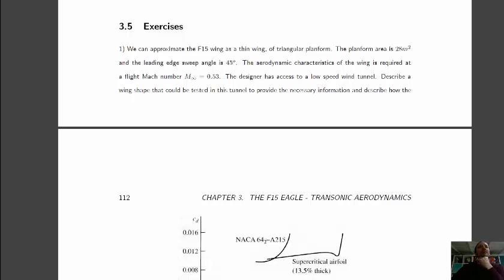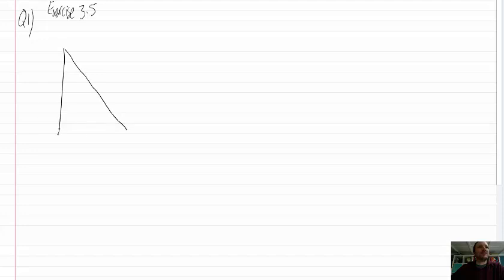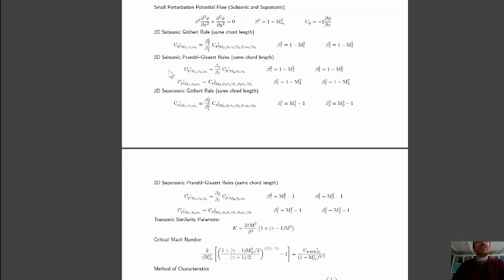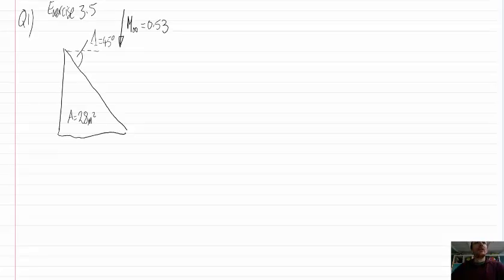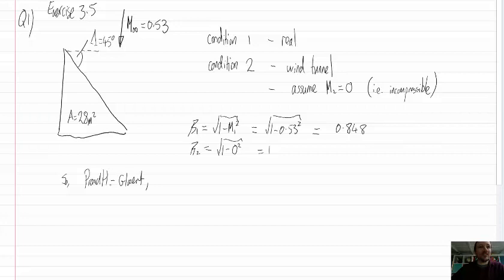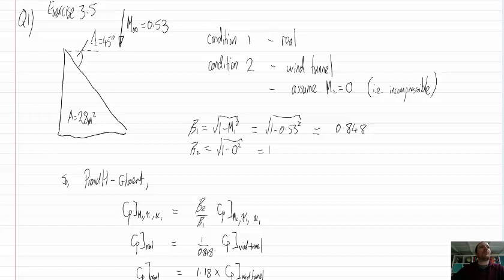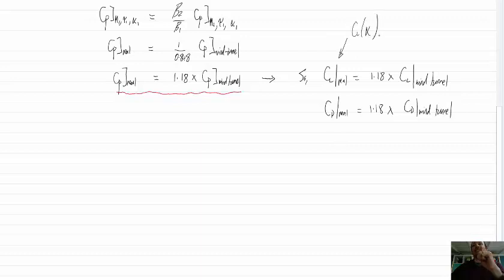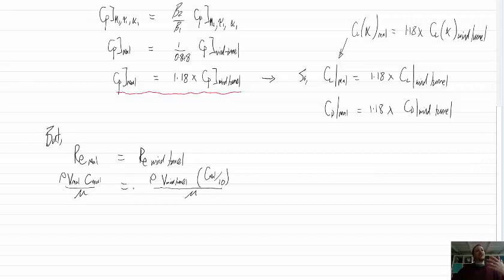EGM90 Ex3 5 Q1 Using PG Rule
Worked solution to Q1 from exercises 3.5 EGM90 Advanced Aerodynamics